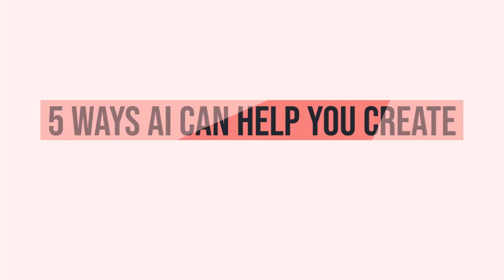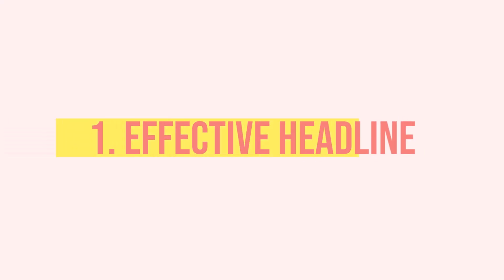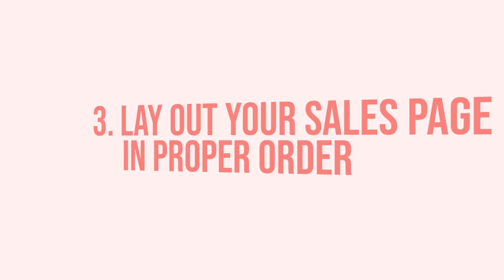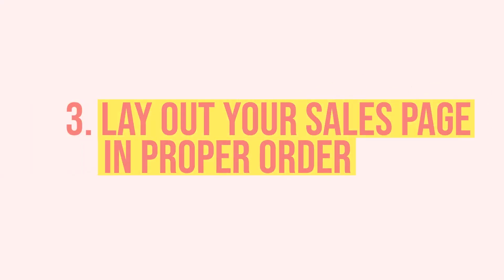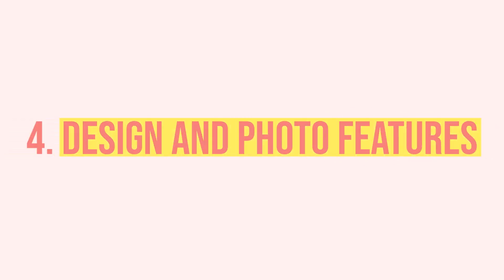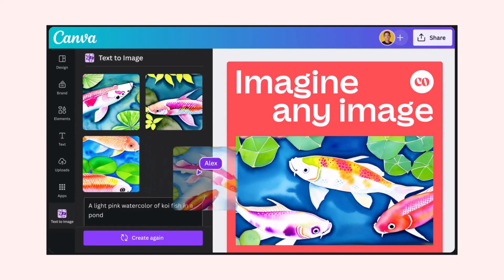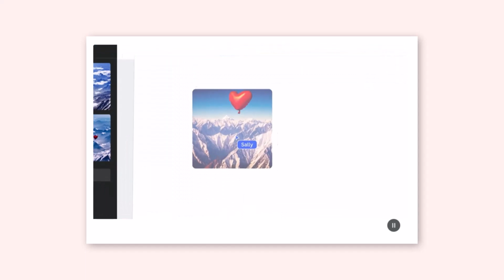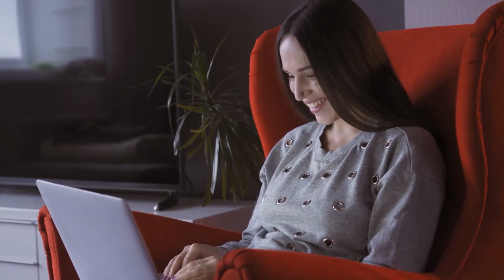5 Ways AI Can Help You Create A More Effective Sales Page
Are you struggling to create a more effective sales page that converts visitors into customers? Look no further than the power of AI! In this video, I'll share five ways you can use AI to craft a winning sales page for your online course or digital product business. From analyzing customer data to generating high-converting copy, AI can help take your sales page to the next level. Plus, I've included some AI course creation resources in the description to help you get started. Don't miss out on the opportunity to improve your sales page and boost your business's success with the help of AI. Watch now!

Video Chapters

00:00 Introduction
01:04 Check Out Our Resource Library
01:30 What Is A.I?
02:10 Create An Effective Headline For Sales Page
03:24 Improve Your Copy
04:17 Lay Out Your Sales Page In Proper Order
05:21 Design And Photo Features
06:17 Improve Your Grammar
07:12 Conclusion